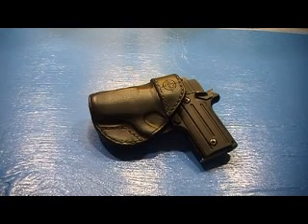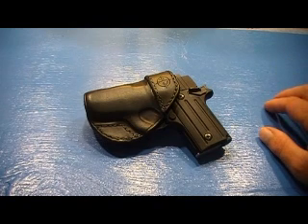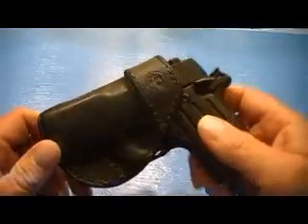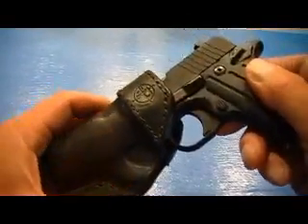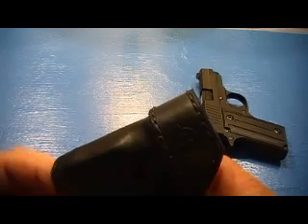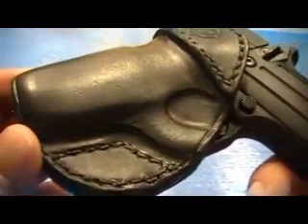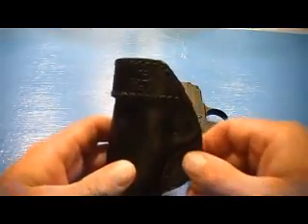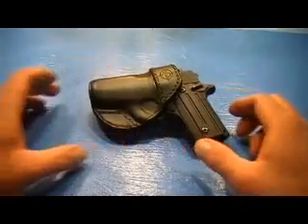Sig P238 Holster Pro IWB Holster First Looksee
A initial look at my new holster for my Sig 238.